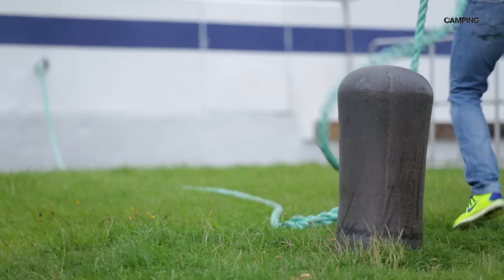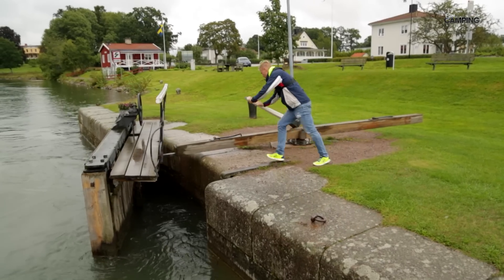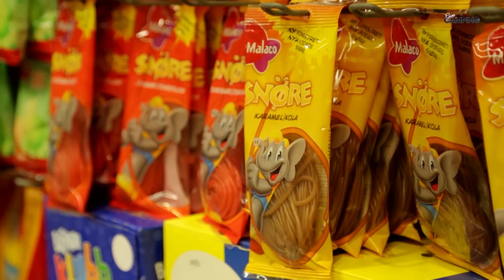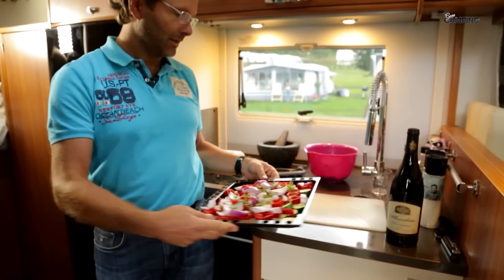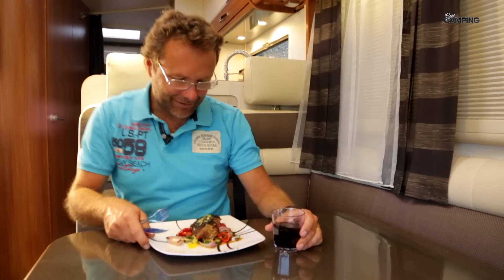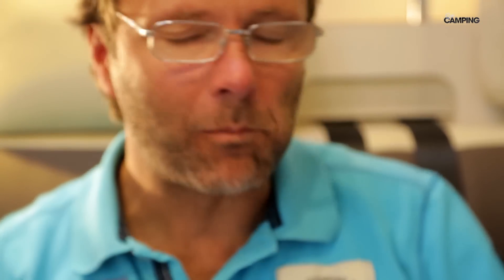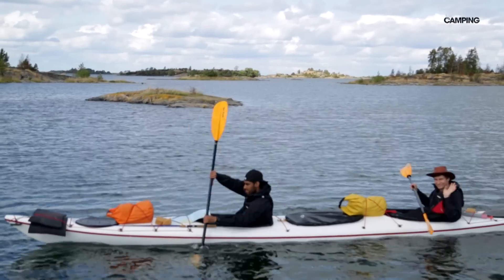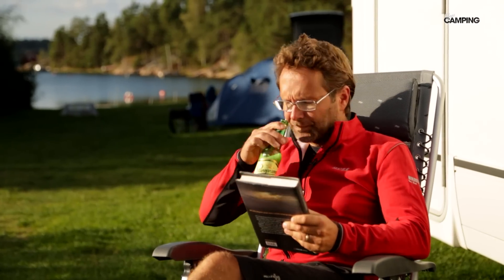Göta kanal och S:t Annas Skärgård – Gone Camping i Östergötland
Vi checkar in och ställer husbilen på Caravan Club Sandvik vid sön Roxen. Vi hoppar sedan ombord på M/S Ceres i Berg för att kryssa österut på Göta Kanal. I Borgensberg hyr vi cykel och tar oss tillbaka, via ett stopp på Cloettas Outlet-butik i Ljungsbro. Vi kör sedan till Tyrislöt Camping i S:t Annas skärgård. Vi spenderar dagen i kajak hyrd hos Gunvor på S:t Anna Skärgårds Kajakuthyrning.